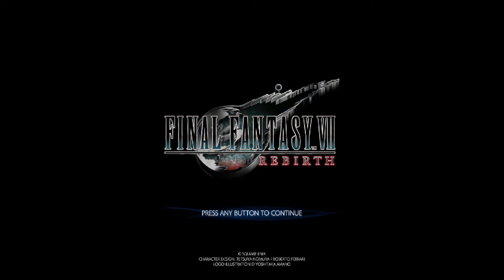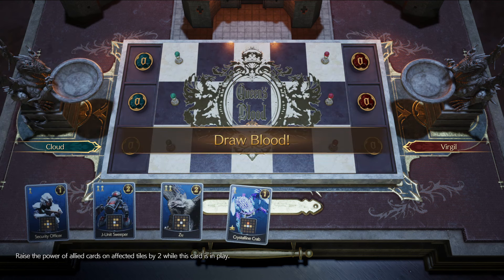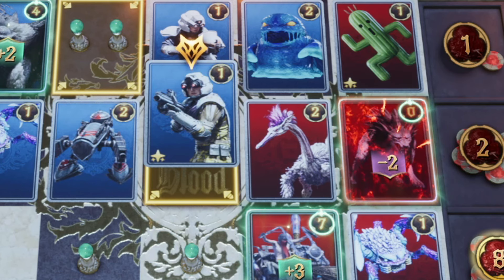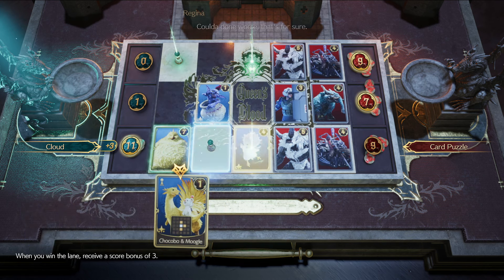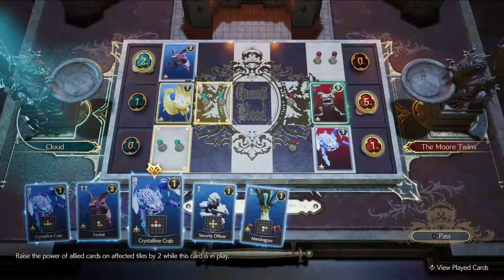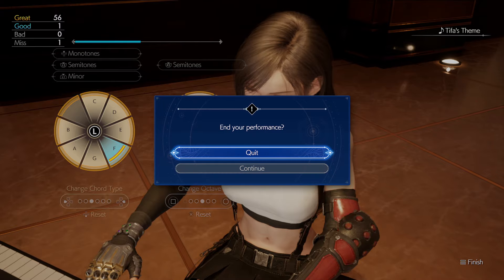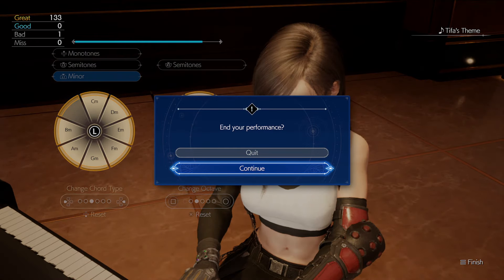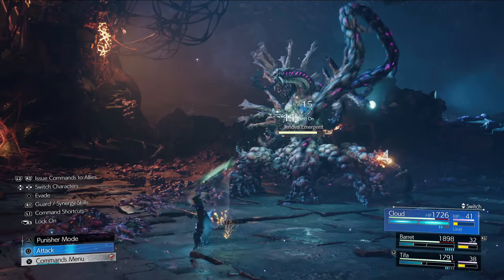The Best That JRPGs Has to Offer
The mark of a good game is the quality of the minigames